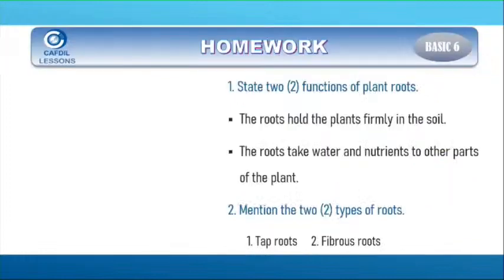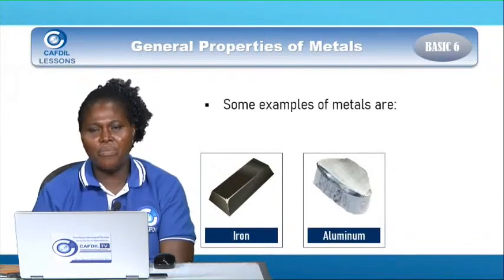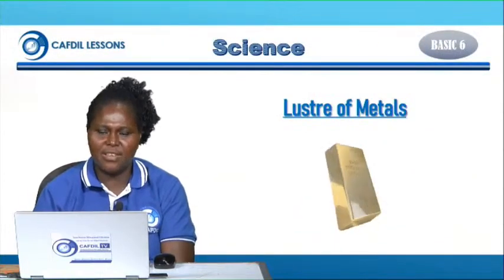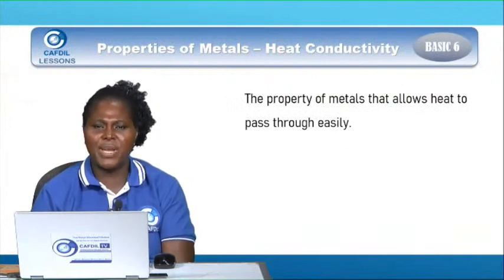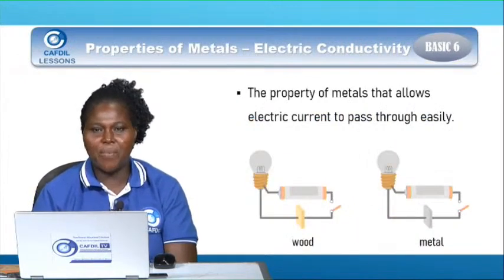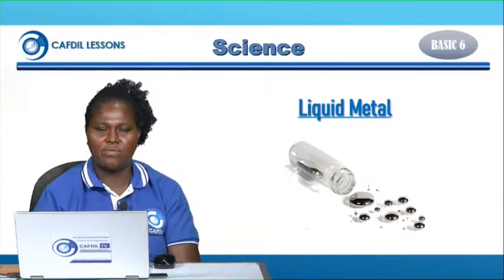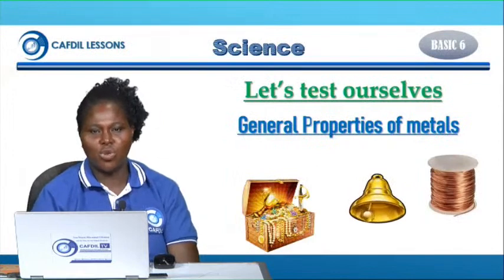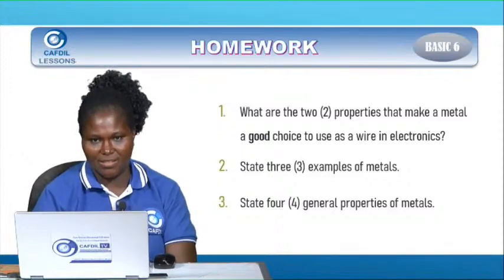CAFDIL LESSONS: Integrated Science Basic Six